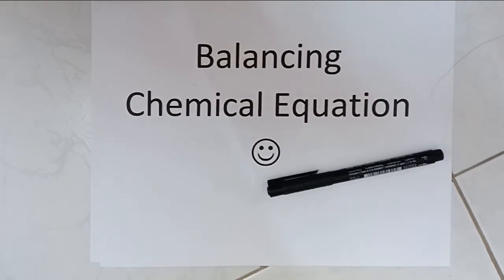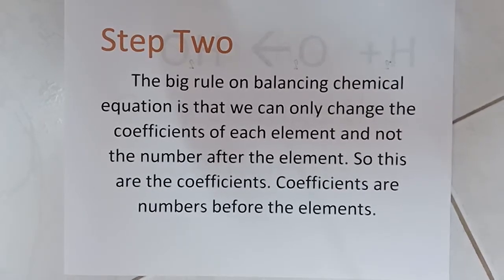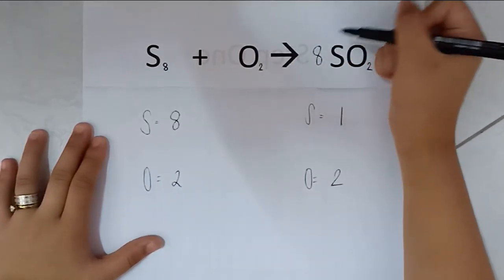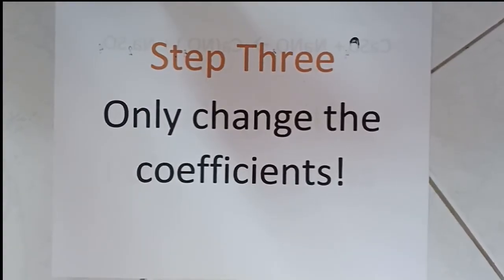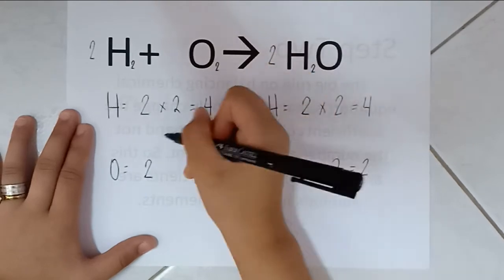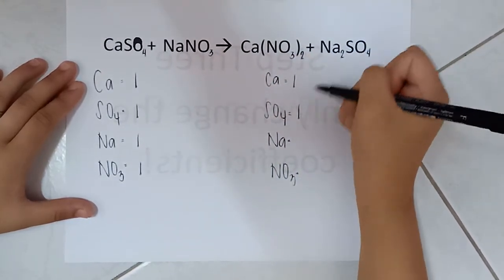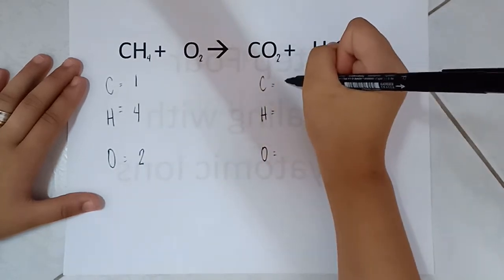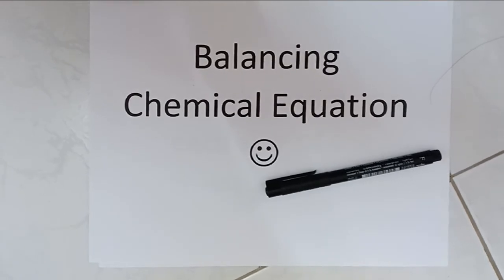Balancing Chemical Equations